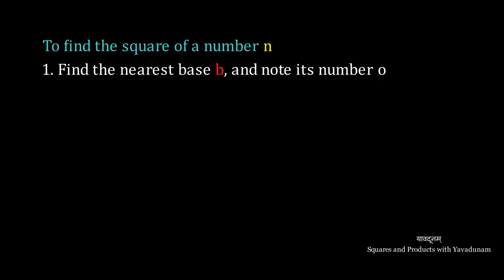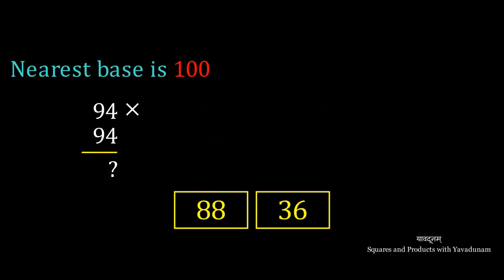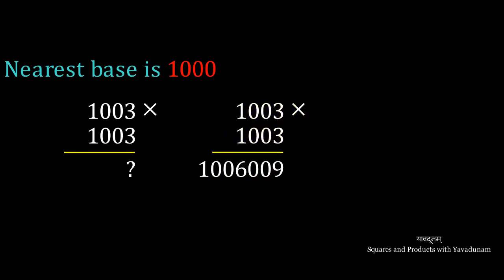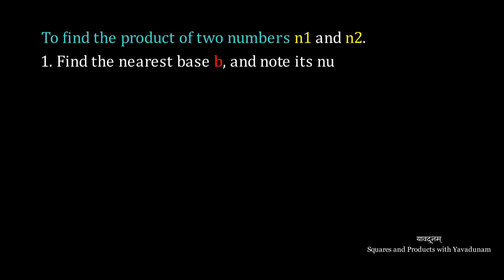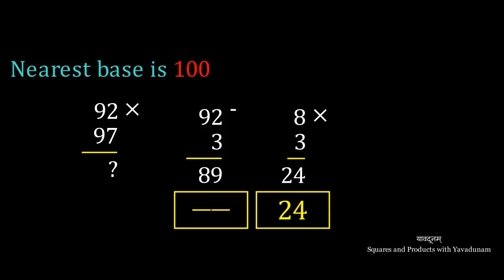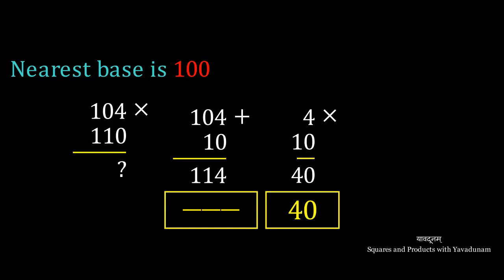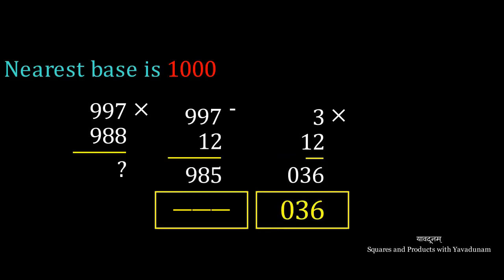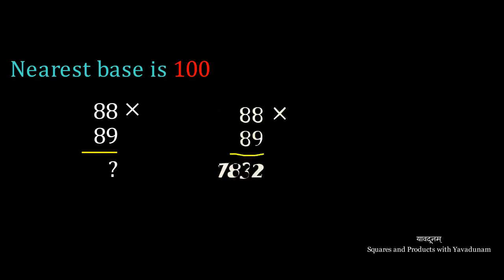05 | Squares and Products with Yavadunam | Vedic Mathematics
Another multiplication technique, for numbers near powers of 10.

The sutra for this is method is  यावदूनम् तावदूनीकृत्य वर्गं च योजयेत्

To square a number
1. Note the nearest base (power of 10), and note the difference of the number from the base.
2. Divide the answer into two halves, with the width of the right half being equal to the number of zeros in the base (ie: 3 digits if the base is 1000, etc.)
3. The right half of the answer is the square of the difference of the number from the base, padded with zeros if necessary.
4. If the number is below the base, reduce it further by the difference to get the left half of the answer. If it is greater than the base, increase it further by the difference from the base to get the left half of the answer.
5. Put the two halves together. If the right half has more digits than needed (ie than the number of zeros in the base, carry extra digits and add to the left side)

To multiply two numbers near a base

1. Note the nearest base (power of 10), and note the differences of the numbers from the base.
2. Divide the answer into two halves, with the width of the right half being equal to the number of zeros in the base (ie: 3 digits if the base is 1000, etc.)
3. The right half of the answer is the product of the differences of the number from the base, padded with zeros if necessary.
4. If the numbers are below the base, reduce either further by the difference of the *other* number from the base to get the left half of the answer. If it is greater than the base, increase it further by the difference of the other number from the base to get the left half of the answer.
5. Put the two halves together. If the right half has more digits than needed (ie than the number of zeros in the base, carry extra digits and add to the left side)

As usual, practice is important. This method can and should be perfomed mentally, with sufficient practice!

Exercises
1. Find the square of
 a) 98
 b) 989
 c) 9893
 d) 108
 e) 10010
2. Find the products of

Can this method be used for any numbers? Technically , yes, but the further they get from the base, the harder this method gets.